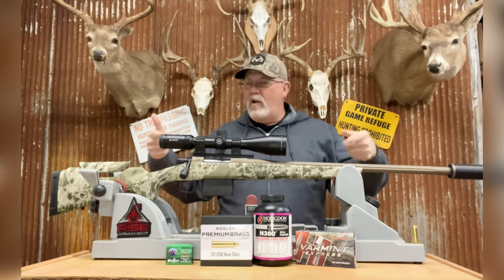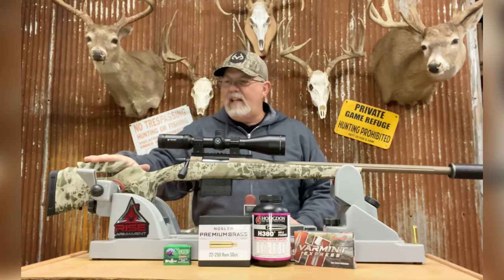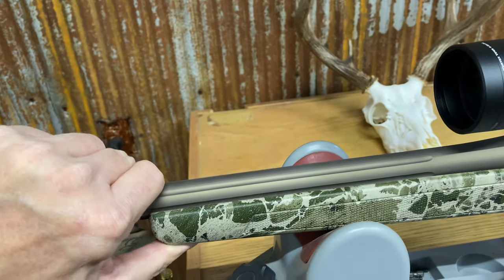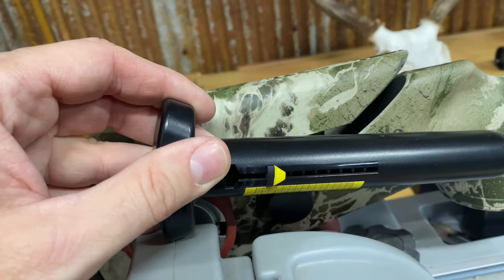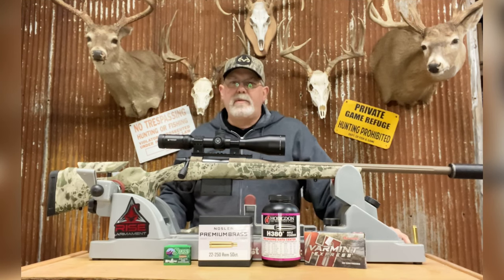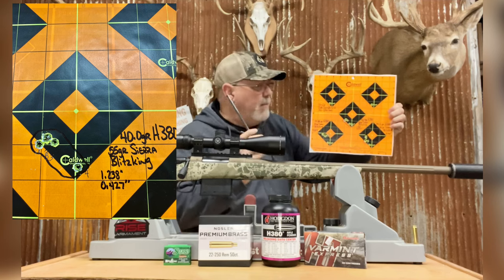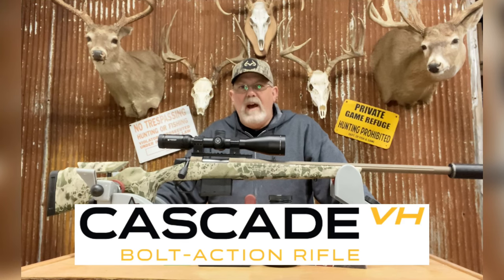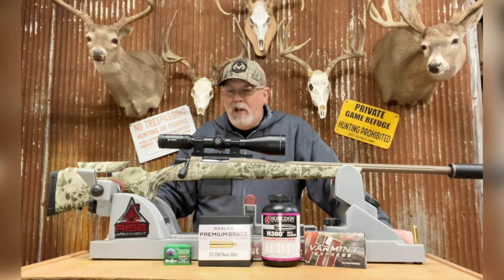CVA Cascade VH review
I did a comprehensive review of the CVA Cascade VH varmint Hunter series rifle in 22-250 Remington. This gun shot great with a best group of .481” @ 100 yards. I’m extremely pleased with the performance of this varmint rifle. I hope this helps you make a decision on this great rifle.